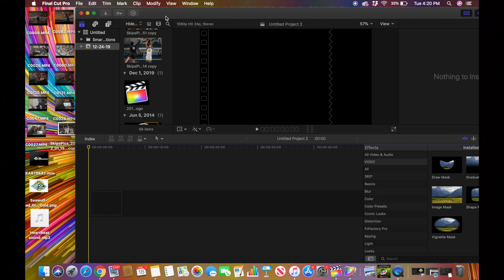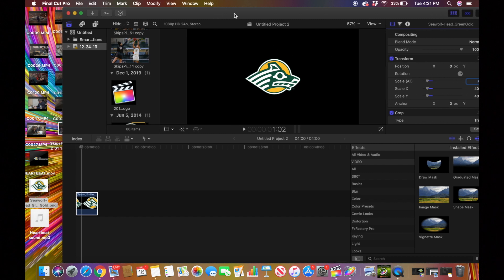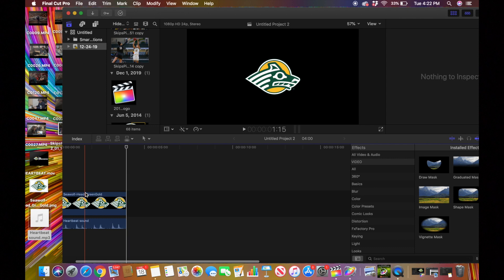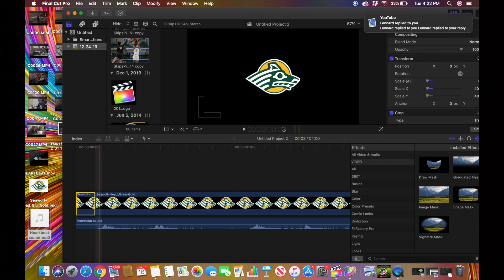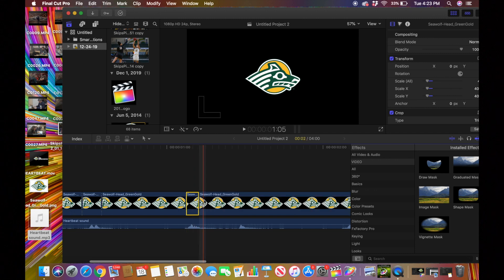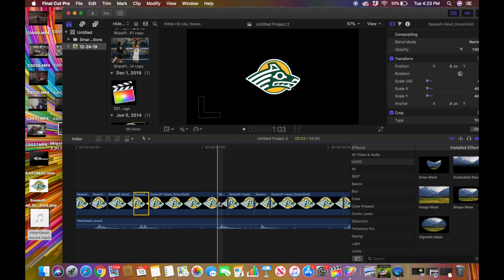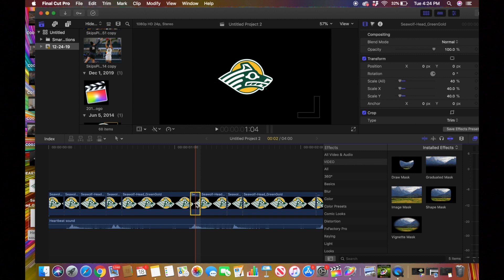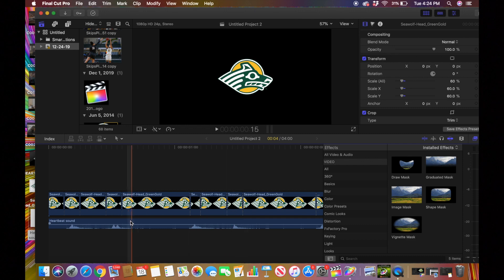EDIT VIDEOS LIKE LSU FOOTBALL...FCPX TUTORIAL (NO PLUGINS)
FINAL CUT PRO X TUTORIAL
HOW TO FCPX
SLAM BASKETBALL
MUSIC VIDEO EFFECTS
LSU FOOTBALL VIDEOS